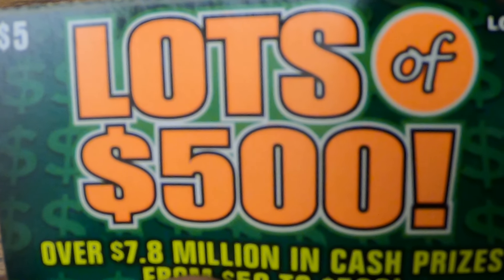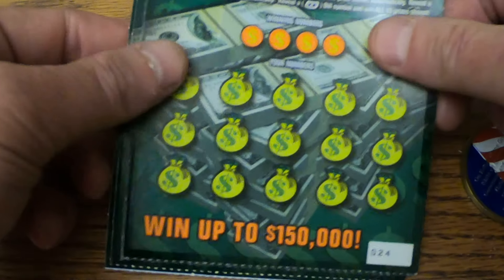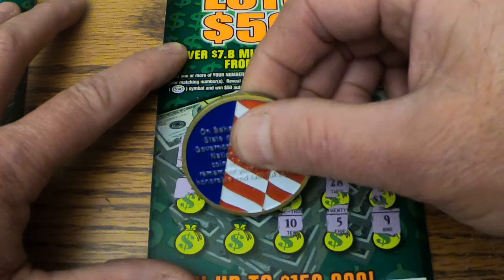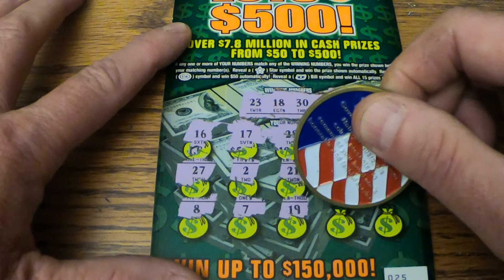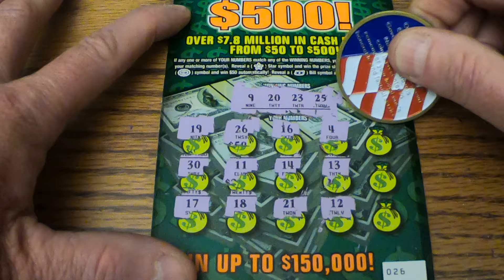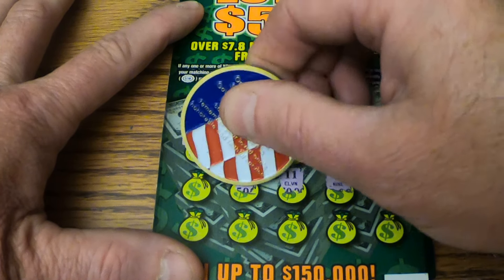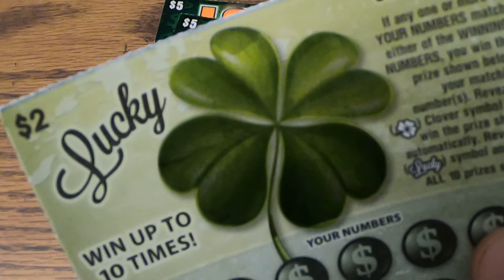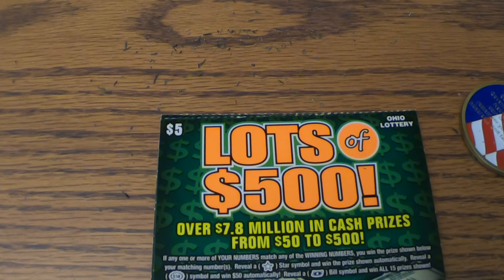Lot's of $500 - New Ohio Lottery $5 ticket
We found these last weekend and waited to scratch so we could share with everyone.